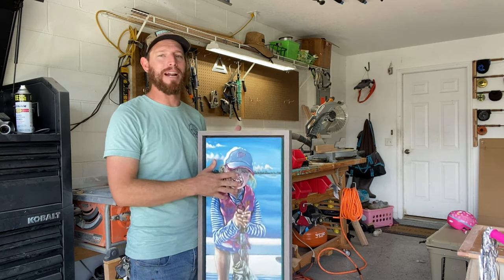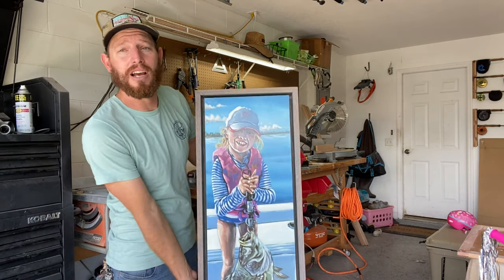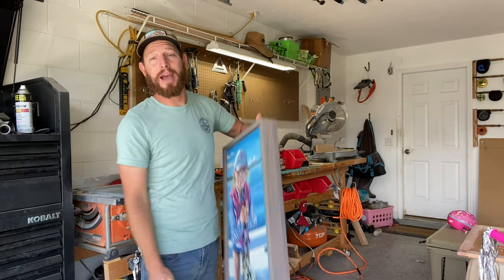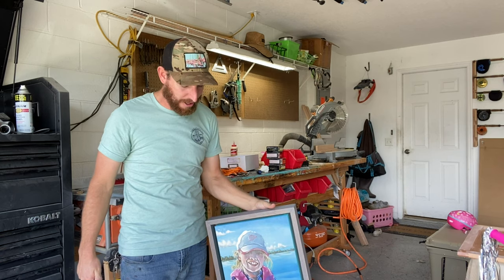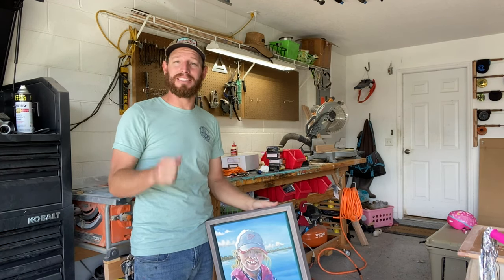Triple Tail Commission Painting & Delivery | Travis Luther Art